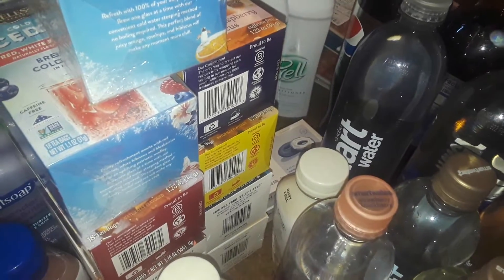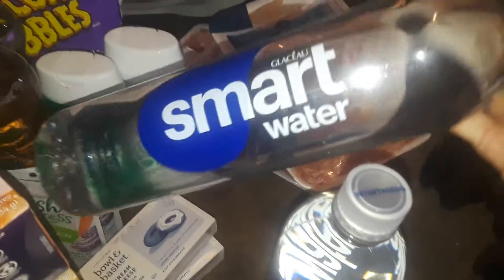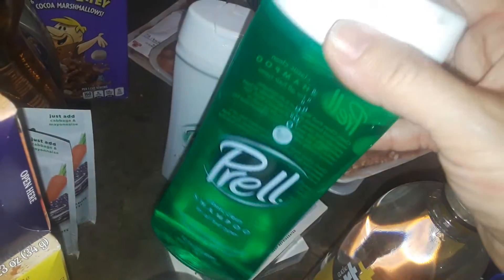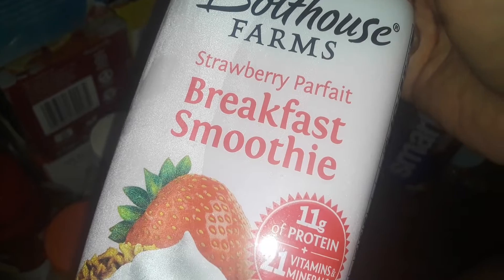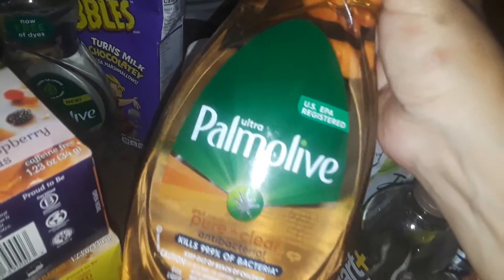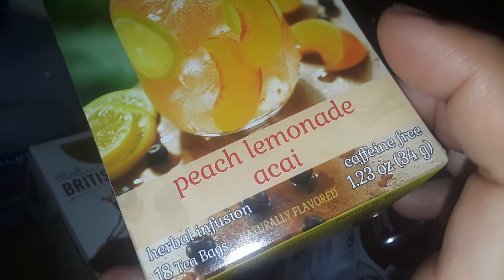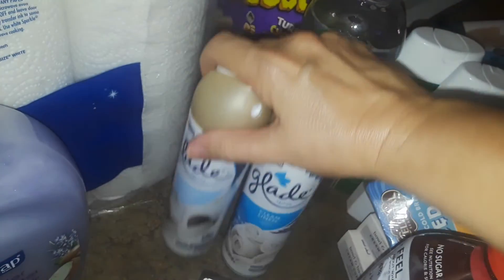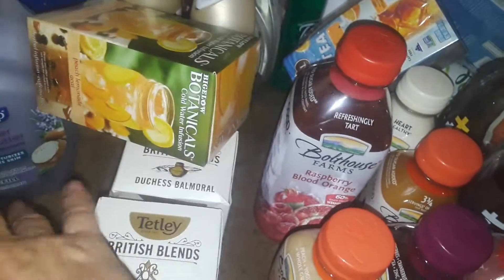new shoprite haul🧡🧡